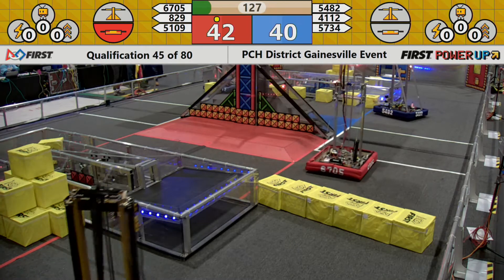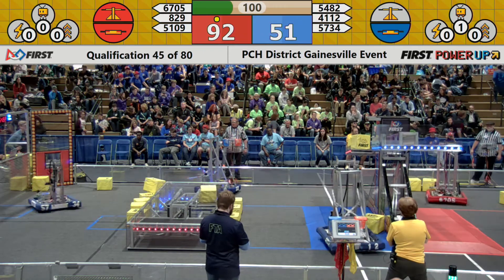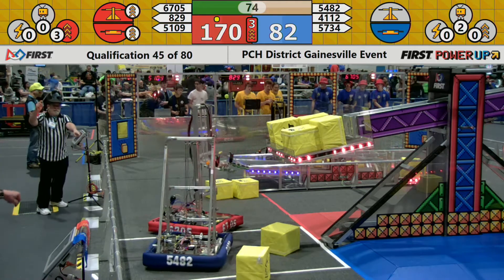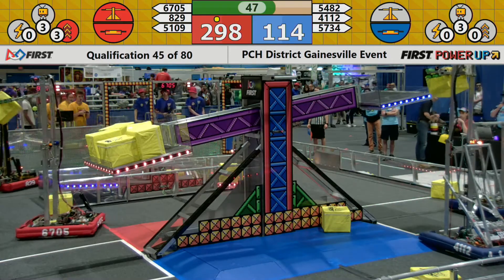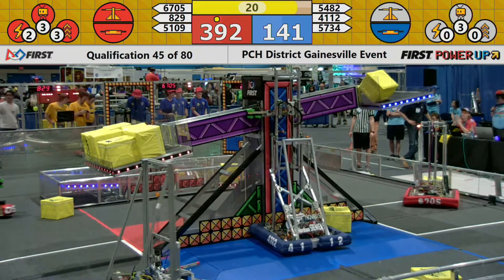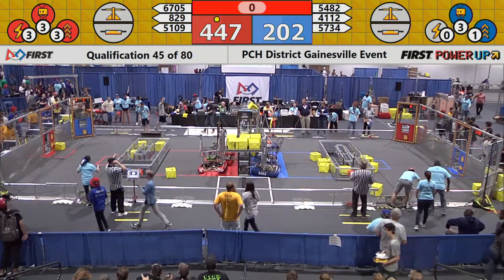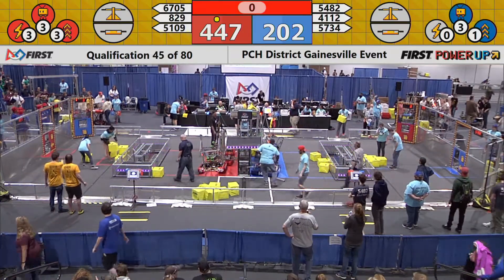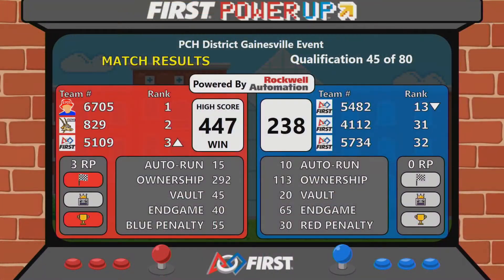2018 PCH District Gainesville Event - Qualification Match 45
Footage of the 2018 PCH District Gainesville Event is courtesy of .